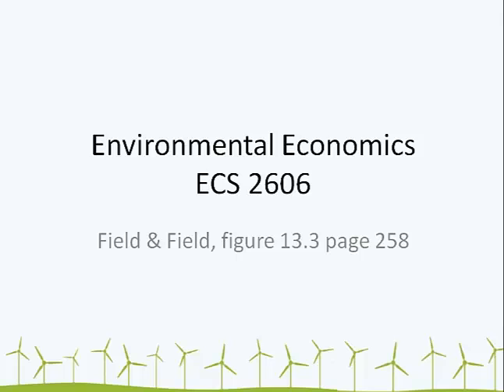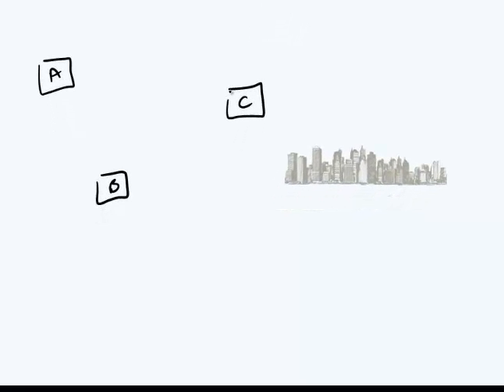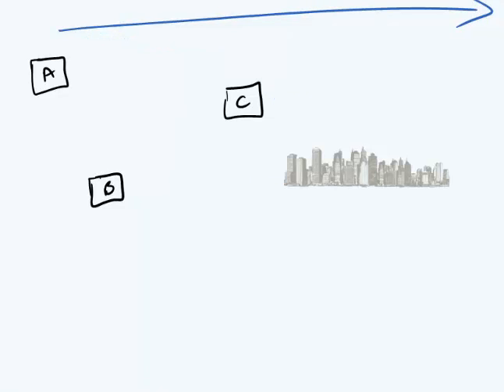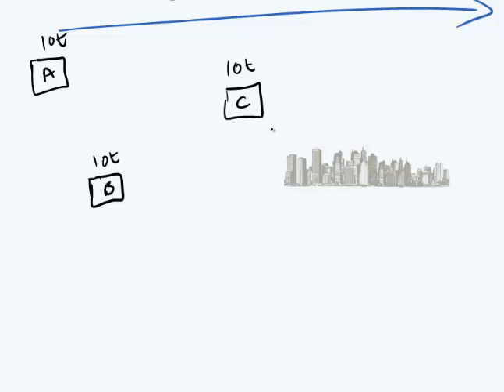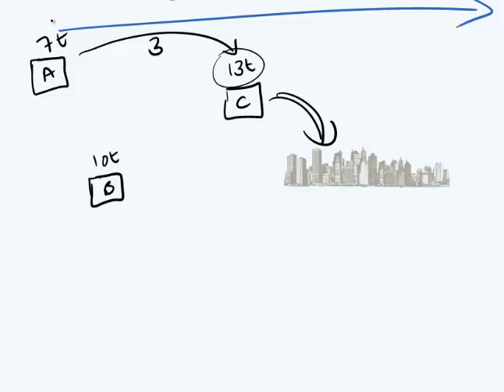Figure 13 3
How to use a zoned system in the nonuniform emissions in a CAP program